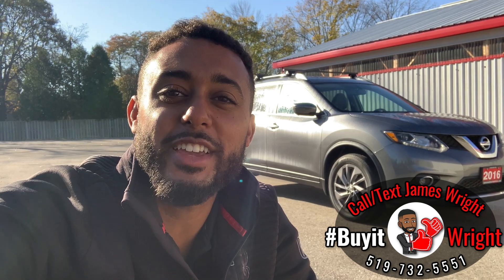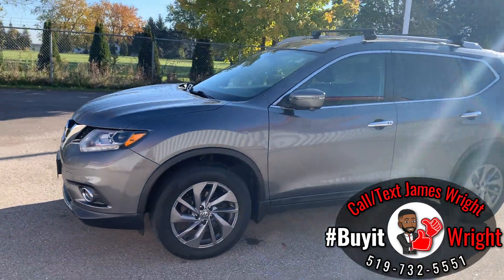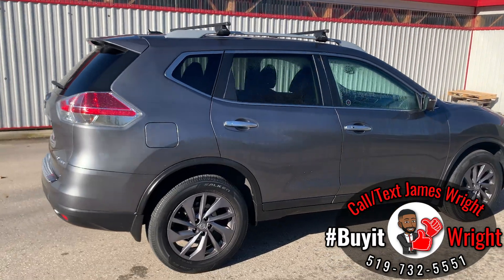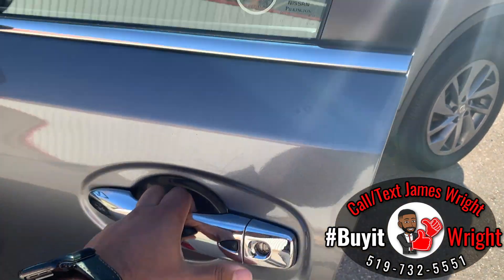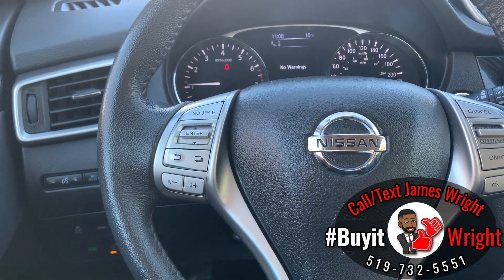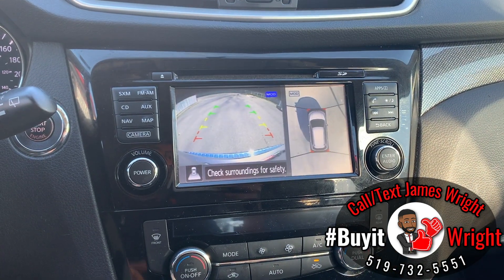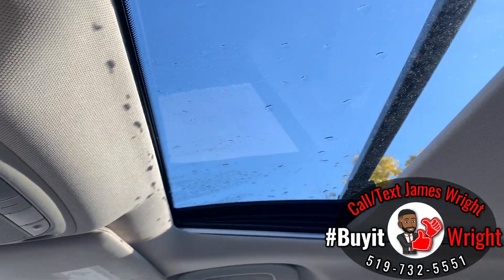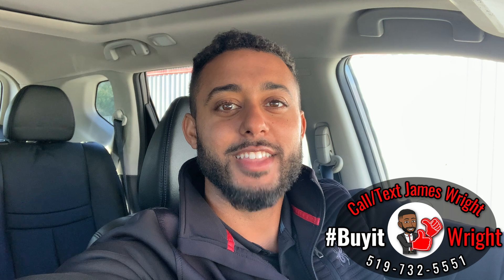New arrival: 2016 Rogue sl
🚘 2016 Rogue SL
✅ Only 63,000 kms
✅ Clean CarFax
✅ Loaded!!

💵 Send a friend to me for your $150 referral 💰